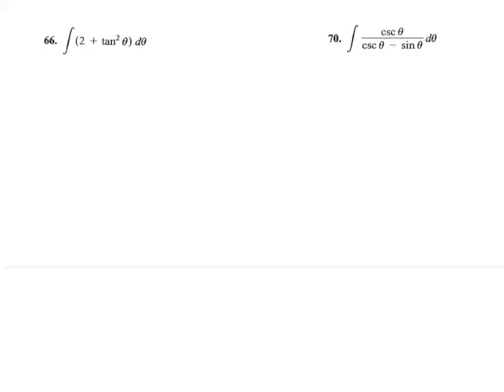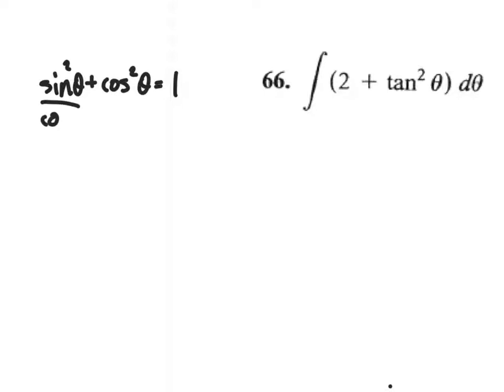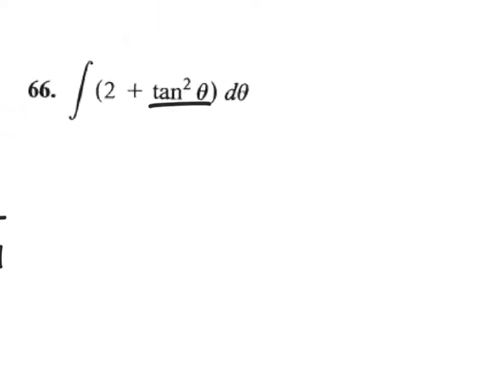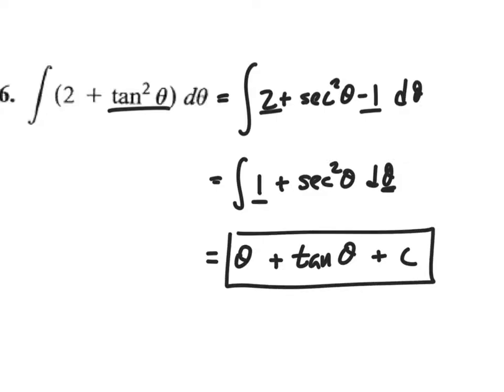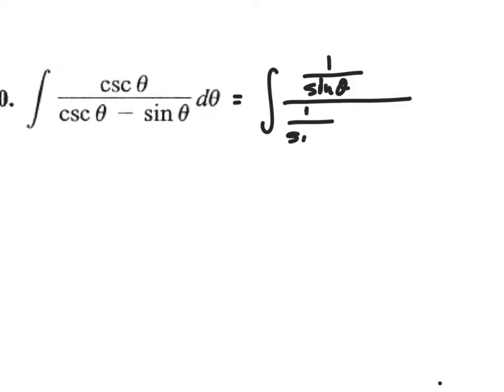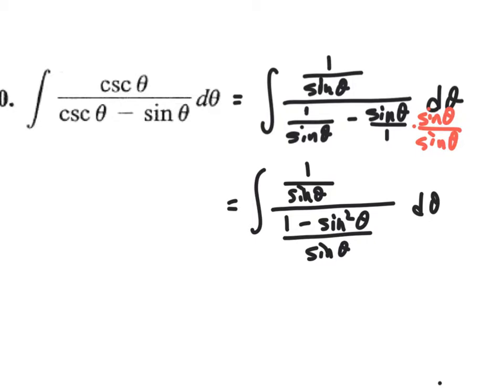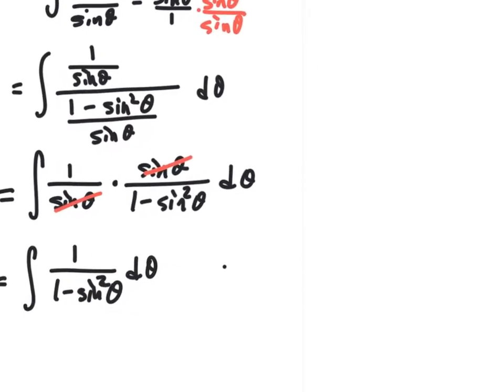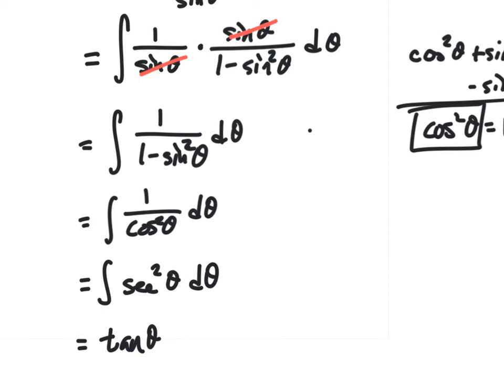Calculus AB - 5.1 NOTES Part 3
This is a video that shows you how to calculate the anti-derivatives of some trig functions.